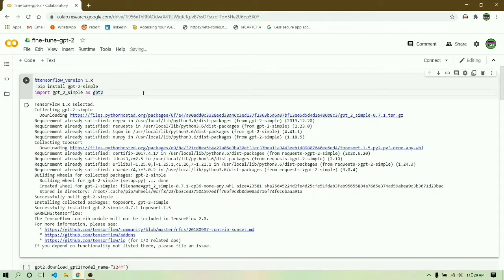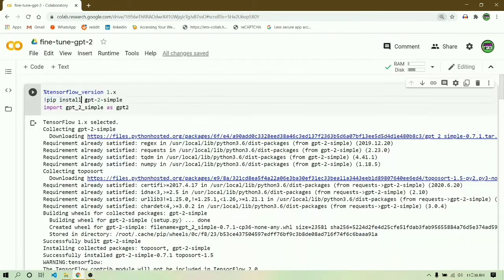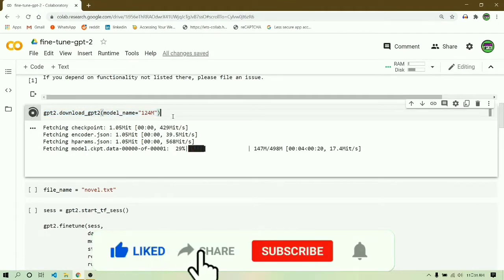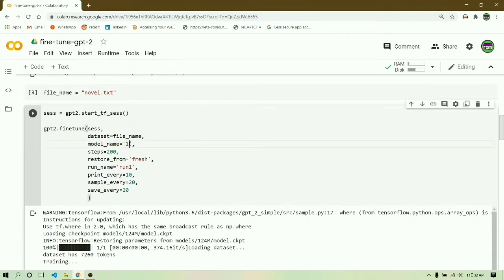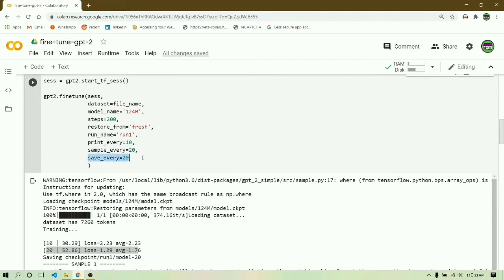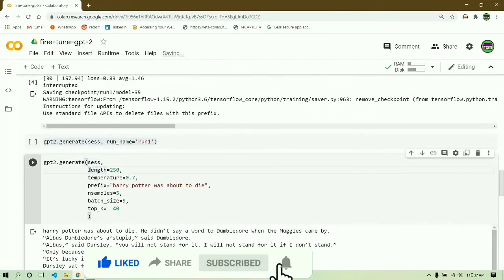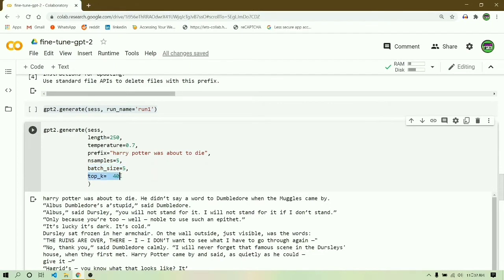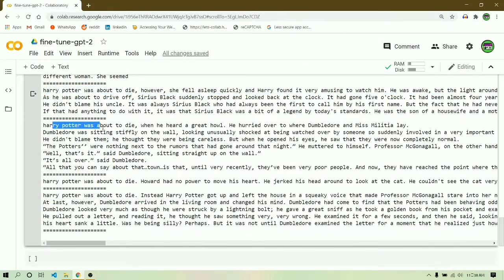GPT2 fine tuning | gpt2 text generation | harry potter novel generation gpt2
In this video we fine tuned GPT2 model in order to generate novel.

I used Harry Potter's Novel data in order to finetune it.

it's quite simple to do that but you require a good amount of data.

model to choose from :
124M (default): the "small" model, 500MB on disk.
355M: the "medium" model, 1.5GB on disk.
774M: the "large" model, cannot currently be finetuned with Colaboratory but can be used to generate text from the pretrained model.
1558M: the "extra large", true model. Will not work if a K80 GPU is attached to the notebook. (like 774M, it cannot be finetuned).